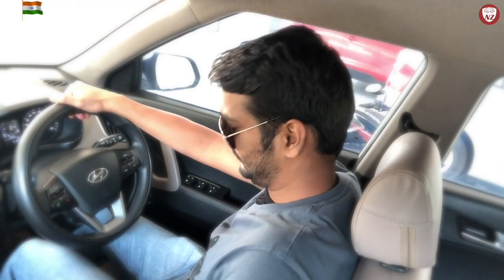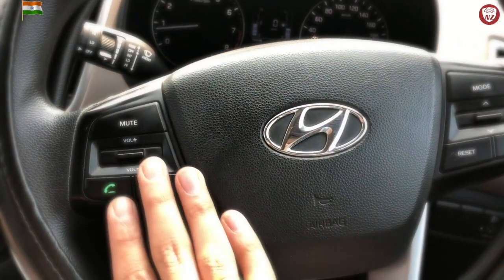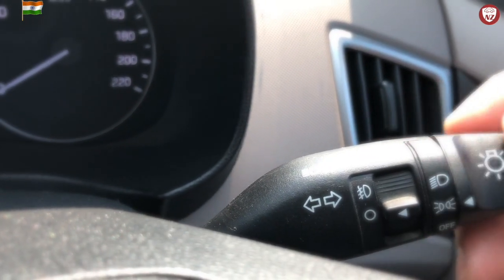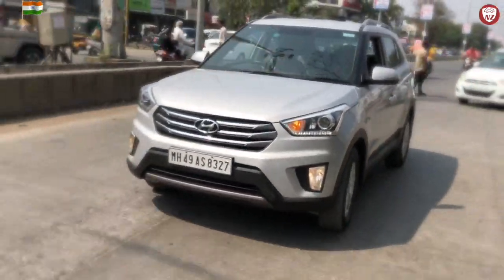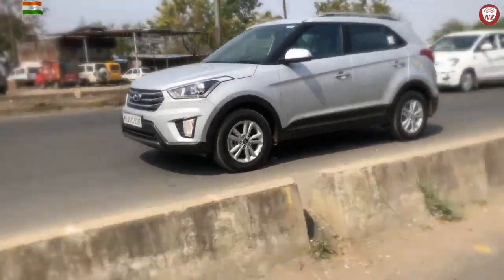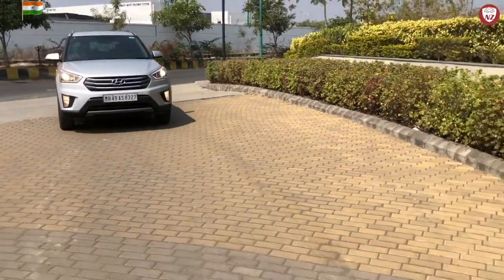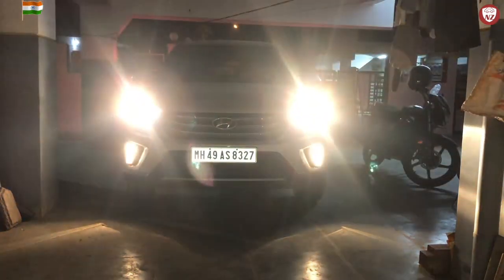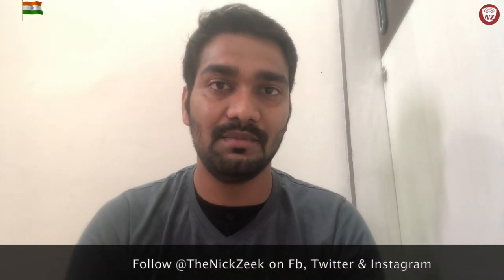Hyundai Creta SX+ 1.6 Petrol Naturally Aspirated Engine | Real Life Long Term Review | Nick Zeek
Finally, 10 months after purchasing the Hyundai Creta 1.6 SX+ Petrol (a.k.a. Hyundai Cantus or Hyundai ix25), I have my real life review for everyone. Hyundai Creta has been a tough rival to most Indian Compact SUVs like the Duster, Ecosport, Kicks, Terrano, Compass, Harrier, Captur and also XUV, to some extent. Creta has seen a rapid sales growth in the past 4 years and is a market leader for many years in a row. This Creta’s 1.6 L naturally aspirated petrol engine is the key reason, I’am not much impressed by the new Hyundai Creta 2020 BS6. I bought this Creta 1.6 P in April 2018.

In this review, I am sharing my overall experience with my Creta SX +, its features and how it performs in the various road conditions.

With the bunch of attractive features like Hydraulic Steering, ABS, EBD, ESP, Push Start/Stop, Keyless Entry, Projector lamps, Daytime Running LEDs, Hydraulic Boot Lid, Foldable Rear Seats, 17" Alloy Wheels, Comfortable Seats, Excellent Ride Quality, Powerful performance and Good Fuel Economy, Creta still attracts a lot of new customers in India today.

The 2019 Facelift Creta's review is also in queue.

Also checkout my first drive review of the 2019 Facelift Ford Endeavour / Ford Everest (Fortuner Rival) by visiting

Credits:
Starring & Review By: Nick Zeek
Videography: Nick Zeek with Sulabh B & Abhinay S
Driving: Nick Zeek, Nikhil B, BRB, Sarika W
Scripted & Edited By: Nick Zeek

Until next video, Good Bye and Drive Safe!